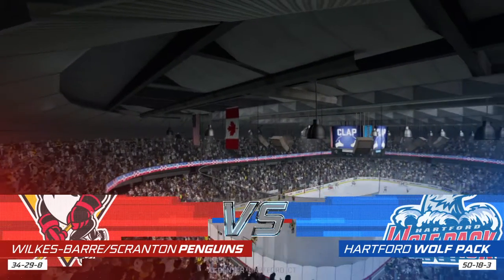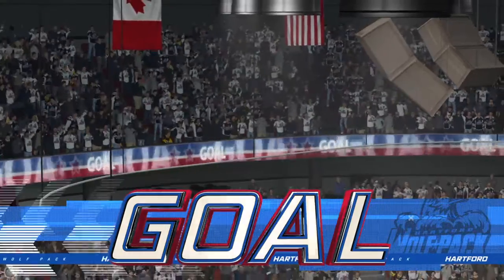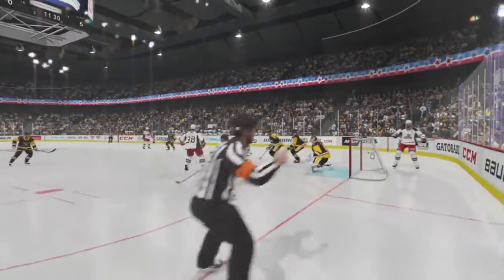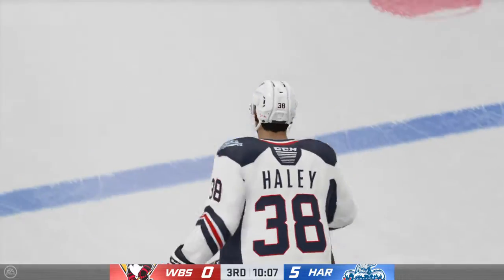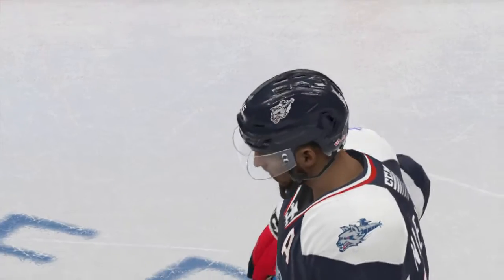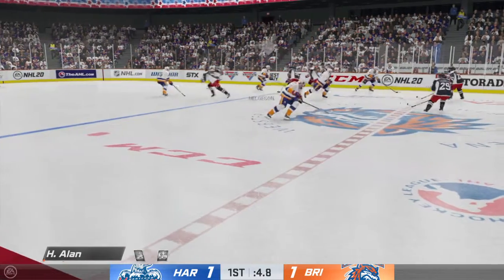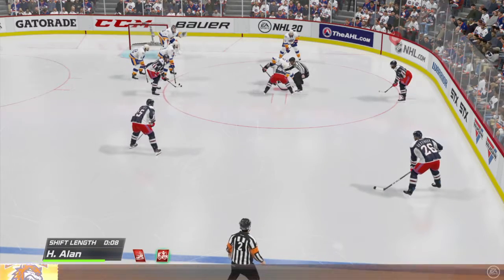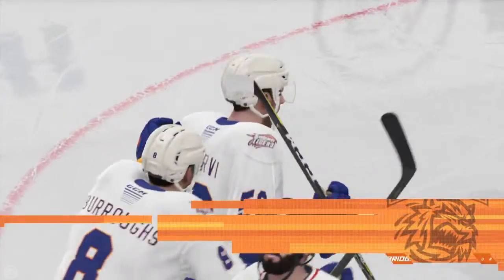NHL 20. Be a pro #18. "Nieves with the craziest goal ever"